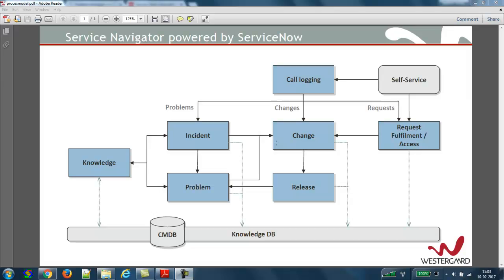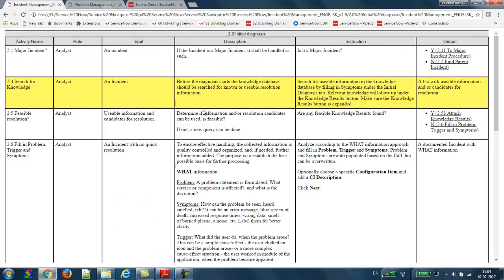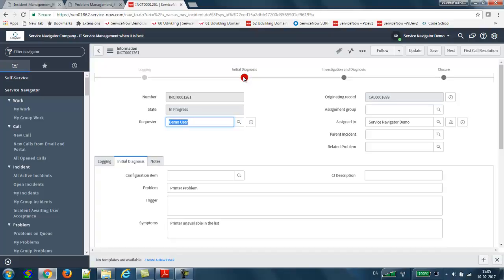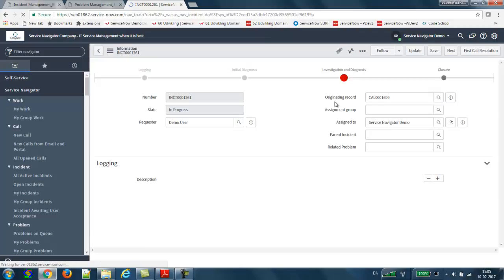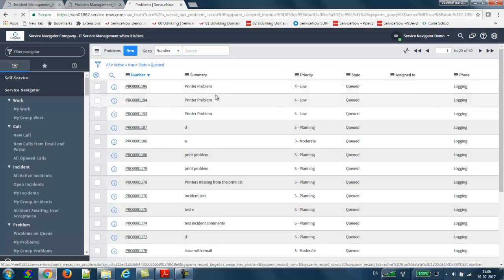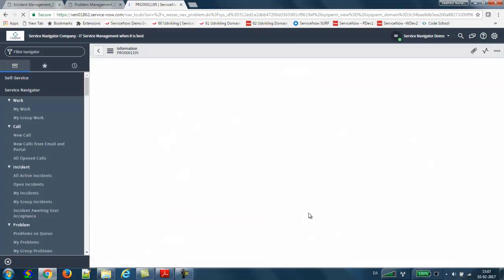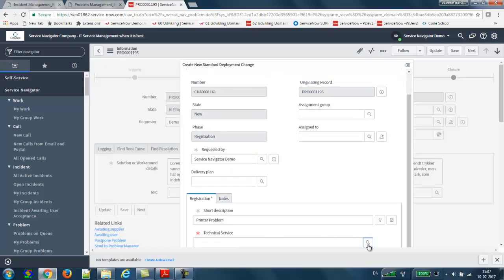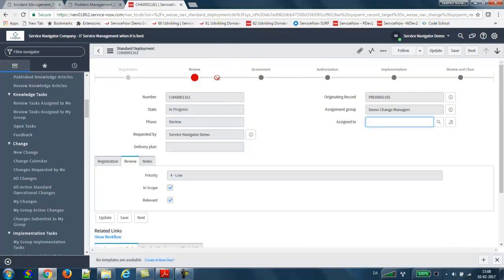Service Navigator powered by ServiceNow - demo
The Service Navigator is a wizzard-type application aiming at IT-departments with a desire to become ITIL process driven. When IT staff work in the Service Navigator it is faster and easier to do their job. Once the process is kicked off the Service Navigator guides the staff along the path to the goal - a successful delivery.